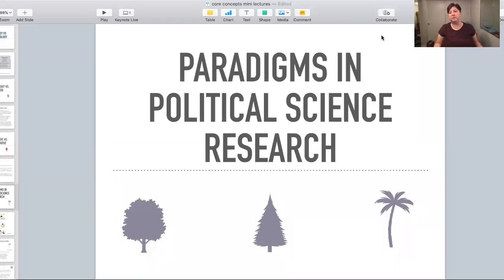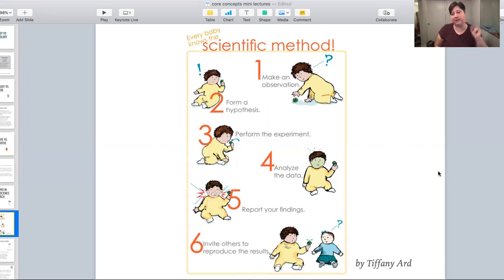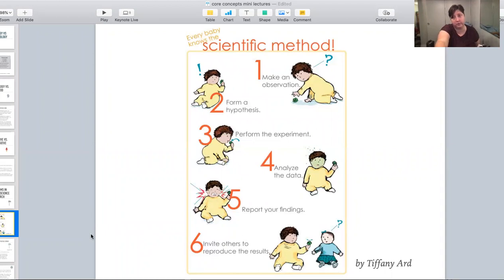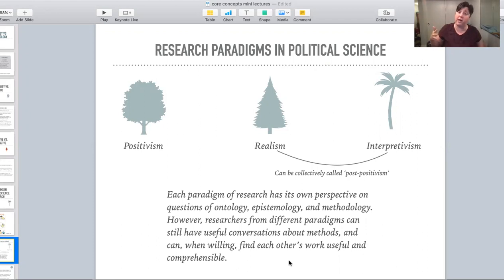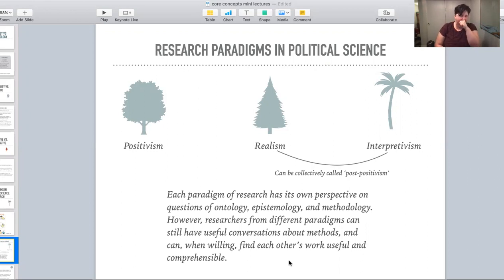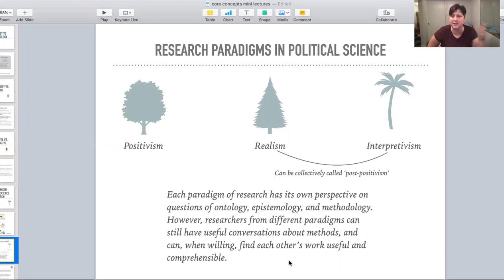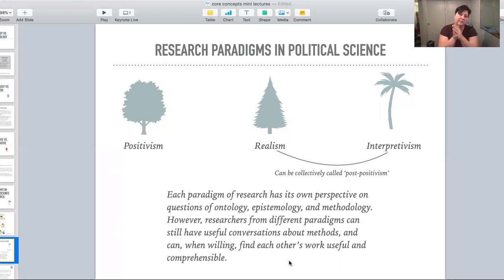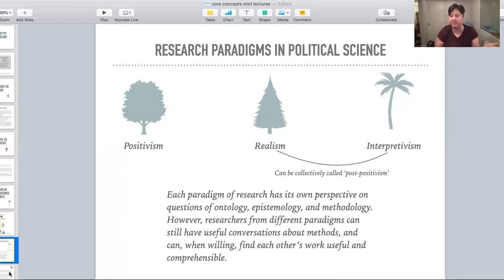Paradigms of Research in Political Science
An introduction to our good friends positivism, critical realism, and interpretivism.